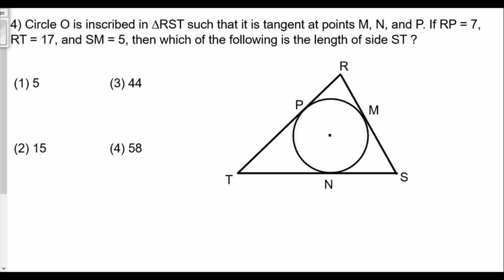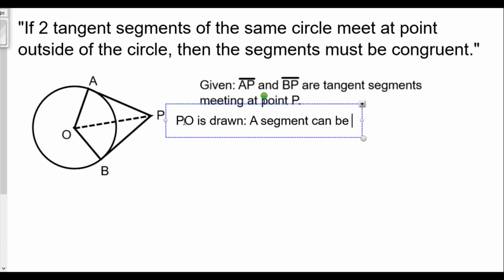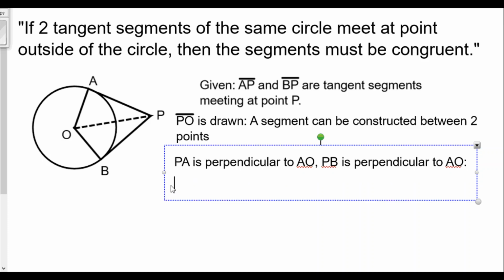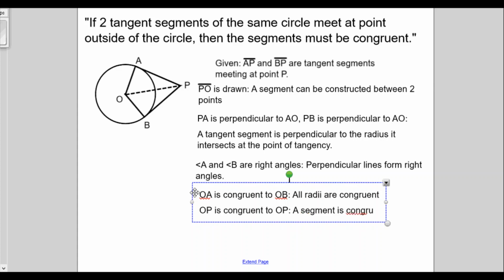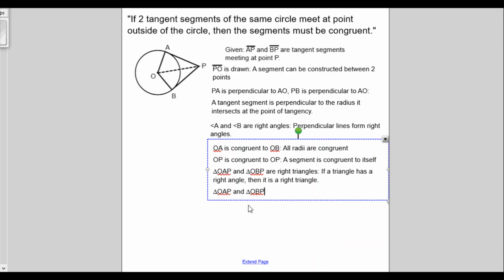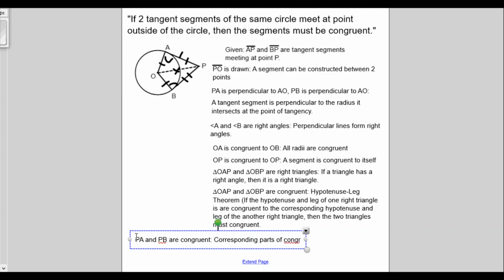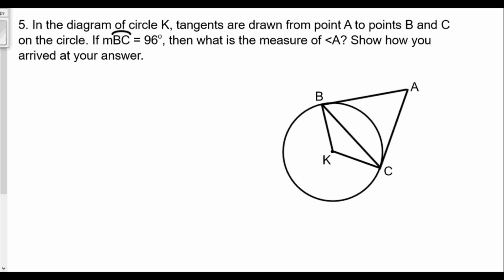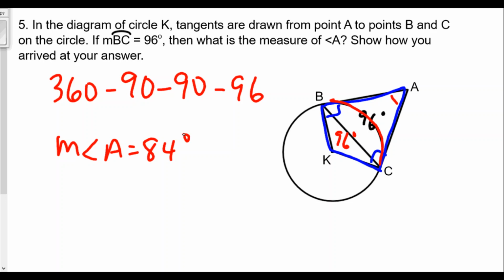Tangents in a Circle Lesson 20 HW Review Part 2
This is part 2 of Tangents in a Circle.  Here we explore the idea when two tangent segments of the same circle intersect.  We see that they are congruent, but also go through a proof to explain why.
If you have any questions of comments, please leave them in the comment section below.
Also, if you have a request for any other geometry topics, please make them below.
Thank you again for watching! Take care and be safe.